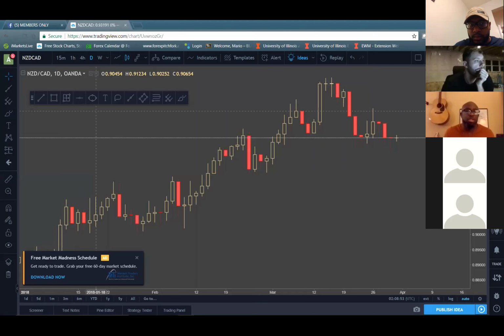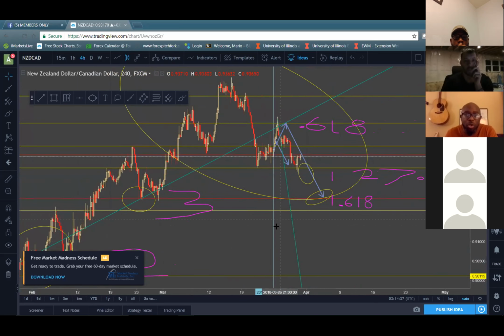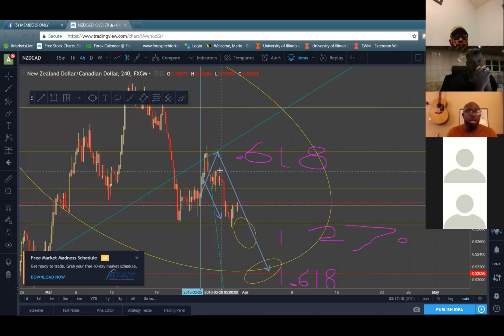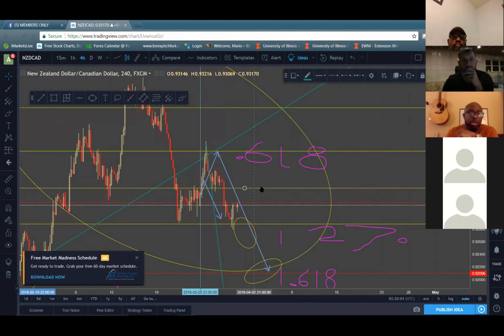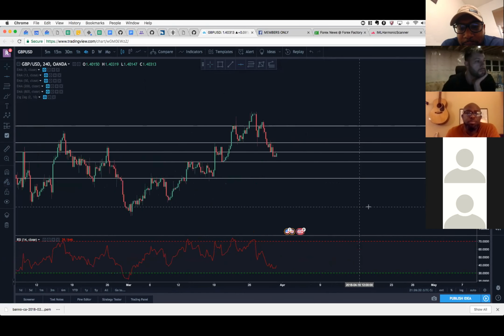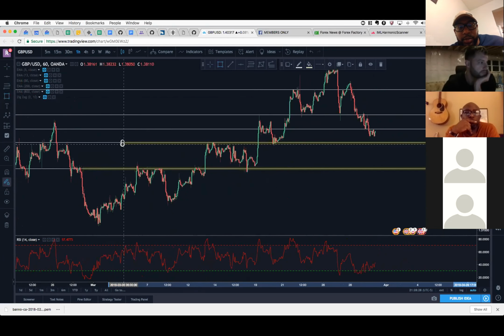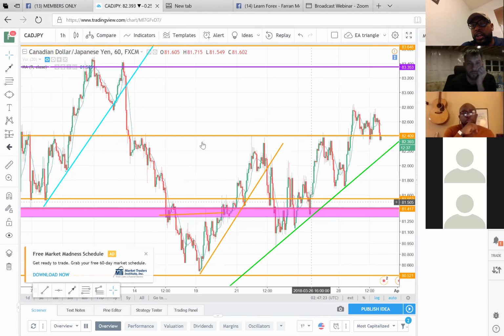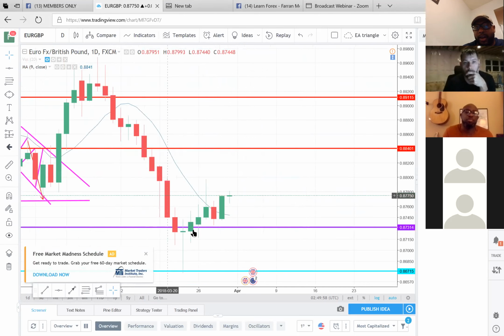3/29/18 Forex PipSquad